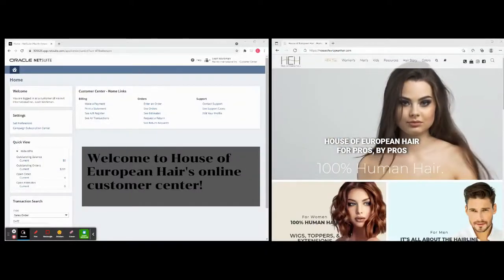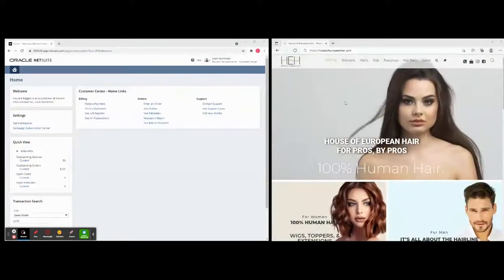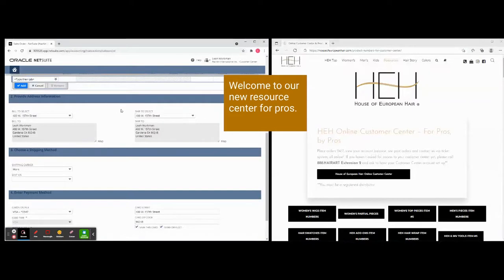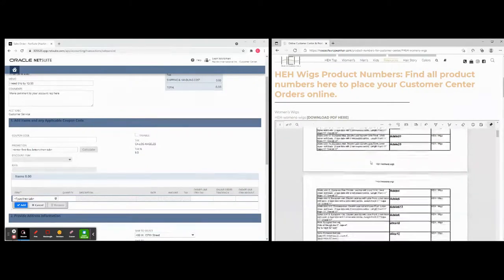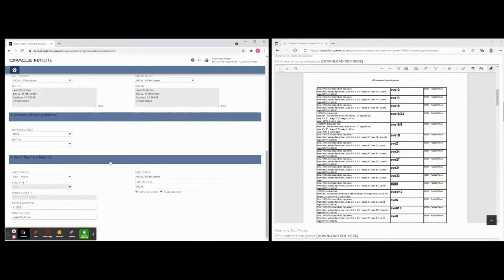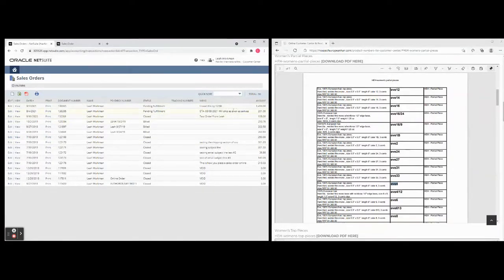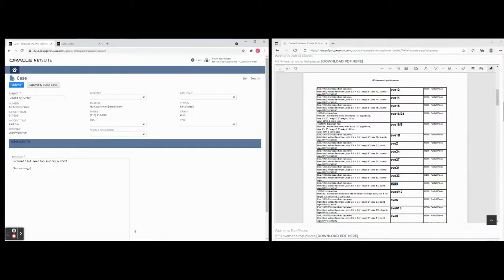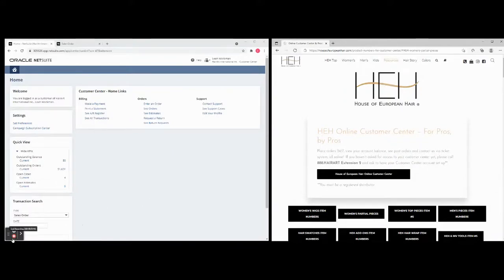Customer Center How to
HairArt and House of European Hair Professional customers can place orders and access their account online. Here's an explanation of your new customer center feature.